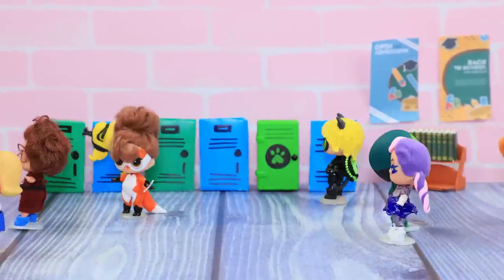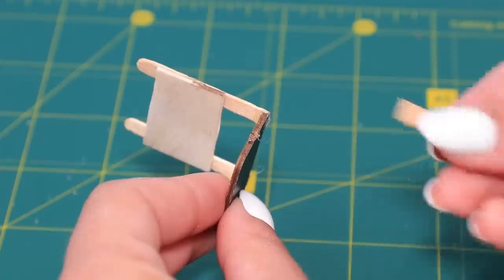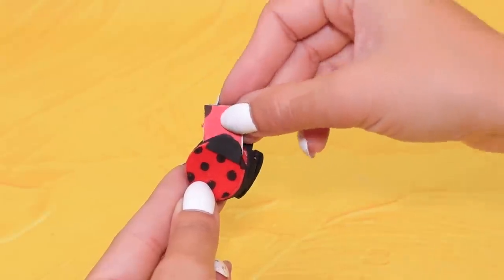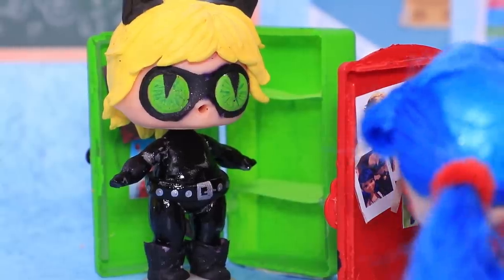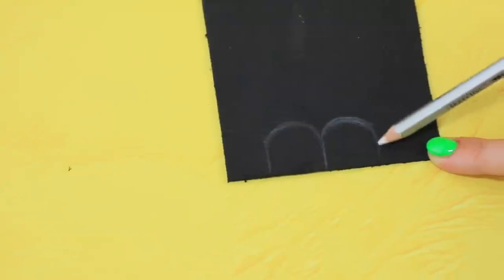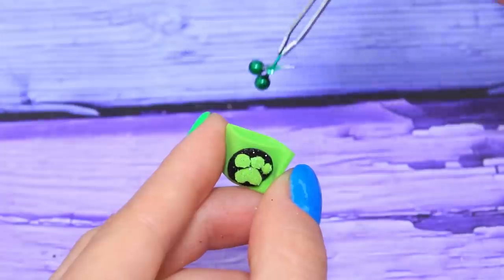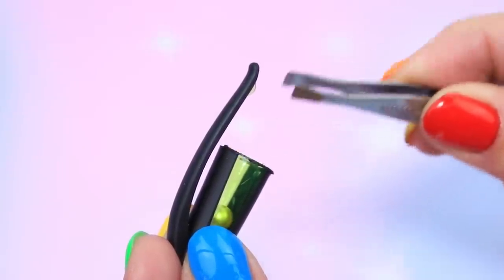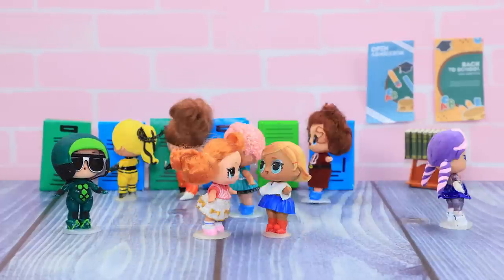20 DIY LOL Surprise School Supplies And Crafts / Ladybug and Cat Noir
Help superheroes Ladybug and Super Cat get ready for the new school year. Rather watch cool ideas and life hacks for school supplies in our new video.